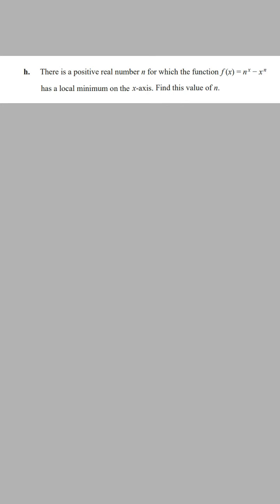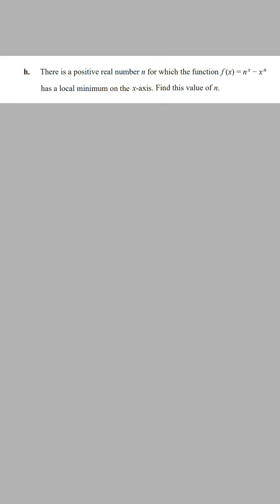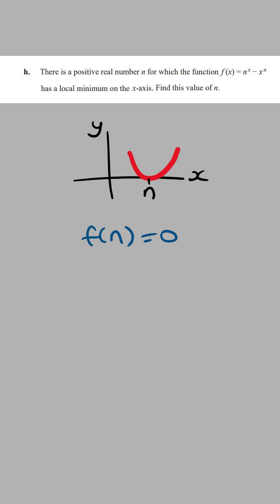Even Teachers Struggled to Answer This 2023 Maths Methods Exam Question